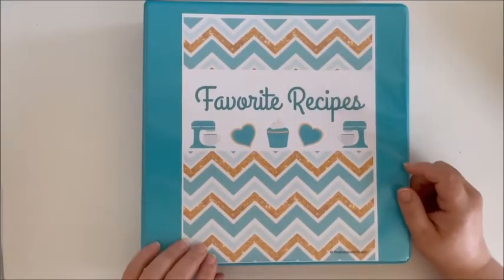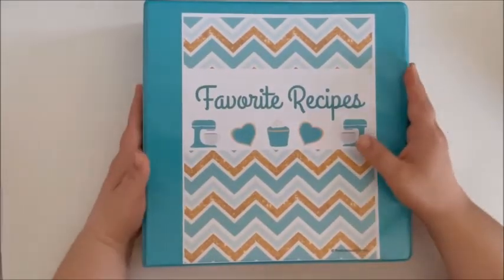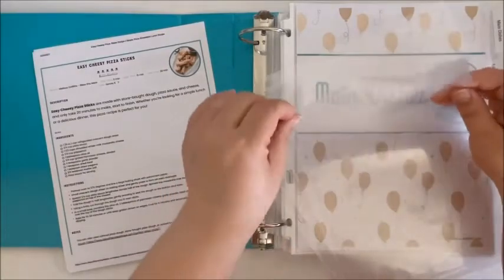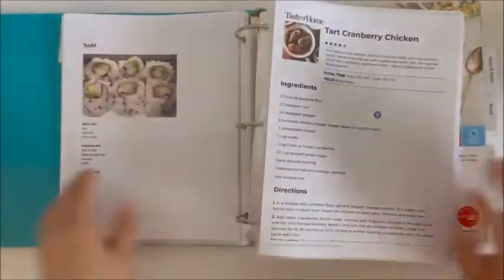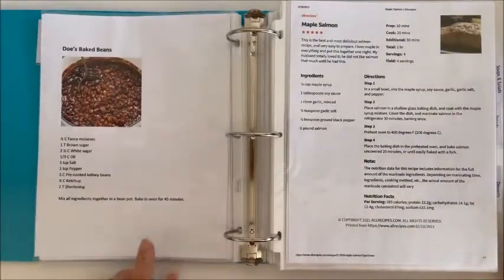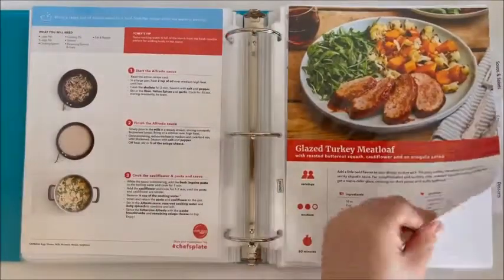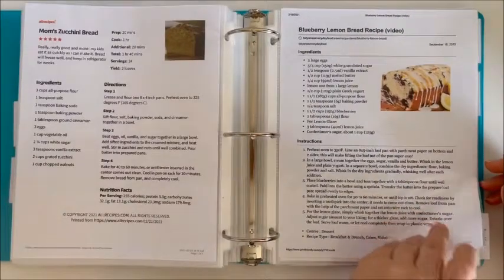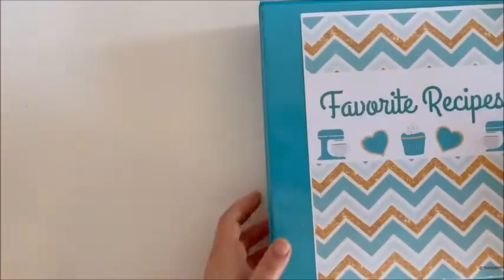Recipe Binder | How To Create One & Flip-through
Here is my  recipe binder! I'll show  you how you can make one of your own and where to buy the supplies needed. The second half of the video will be a flip through of every recipe I have. It is always so difficult finding a video where people show the goodness inside. haha I like to see it all and see what people enjoy. I still have a bunch I have to type out. If you would like any recipe please let me know. I would be glad to email it to you.

Sheet protectors
Avery Tabs